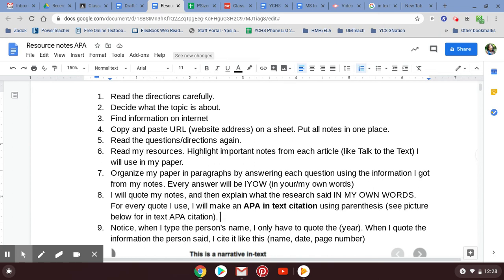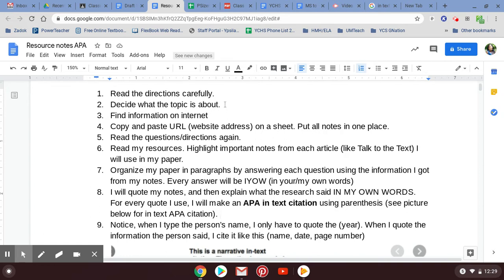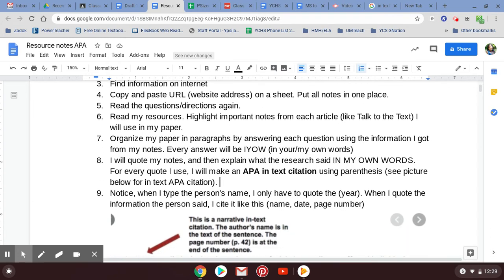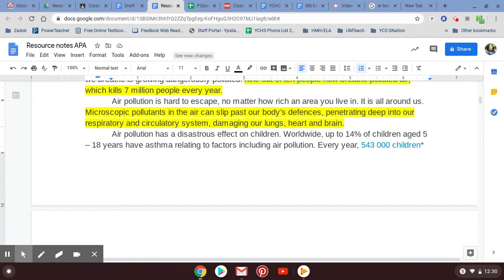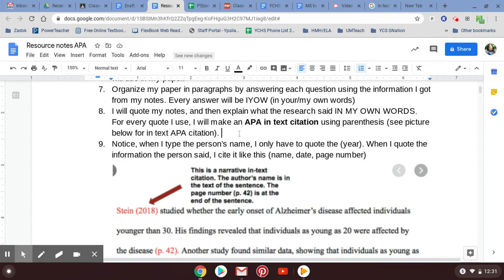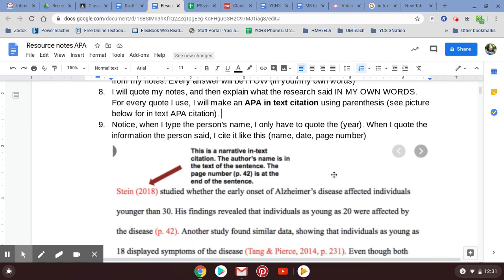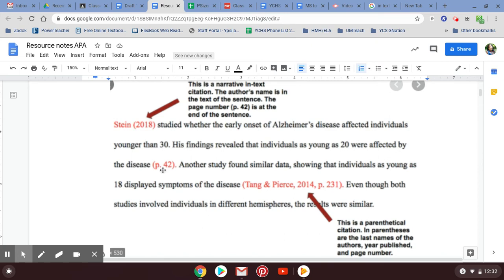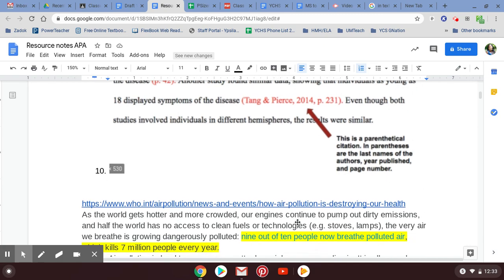Ready, Set, Organize APA!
Next steps for preparing to write a research paper using APA formatting.